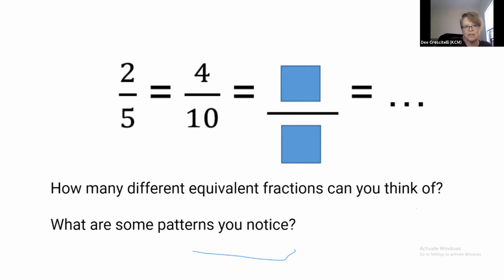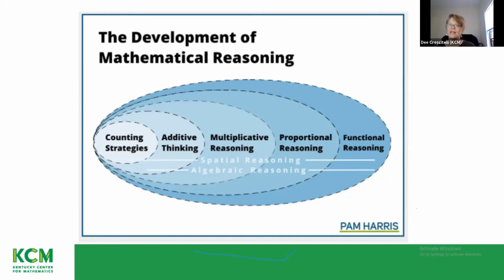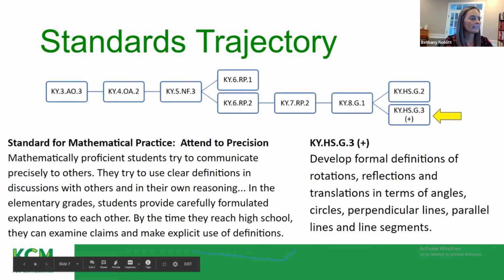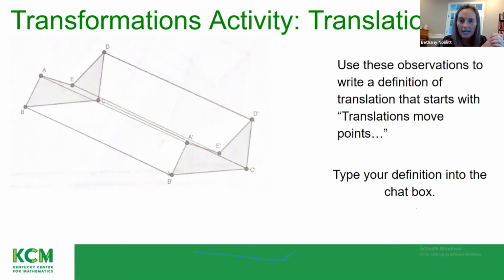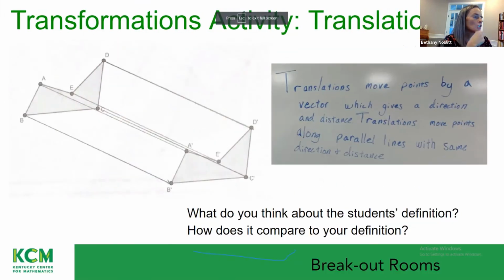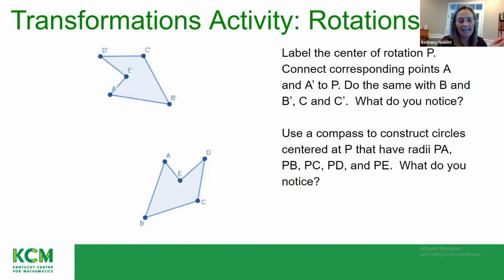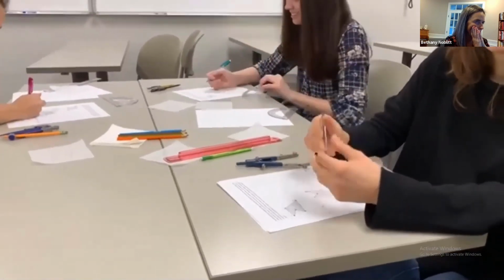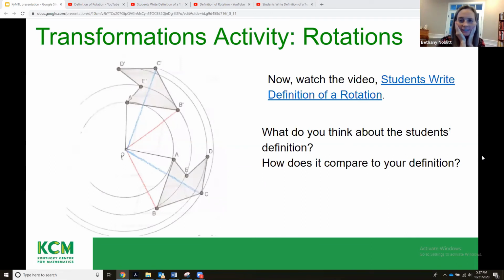A Deeper Dive into Mathematics with Dr. Bethany Noblitt and Dr. Dee Crescitelli